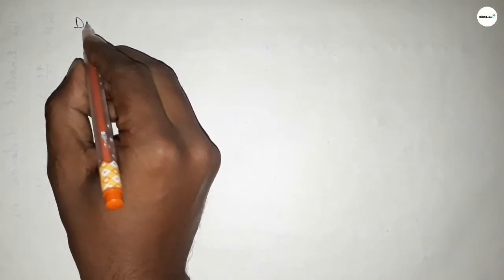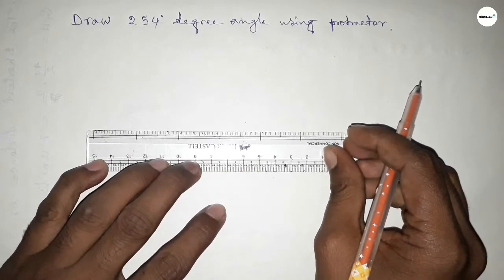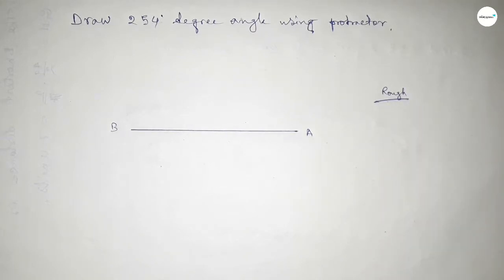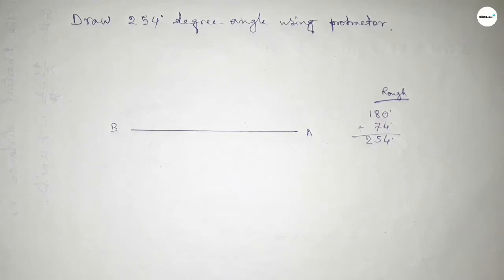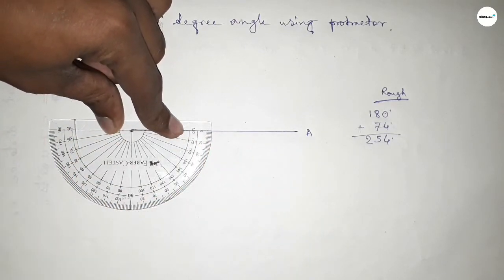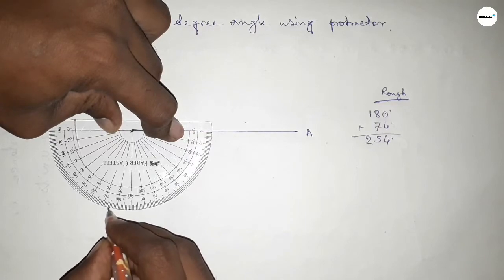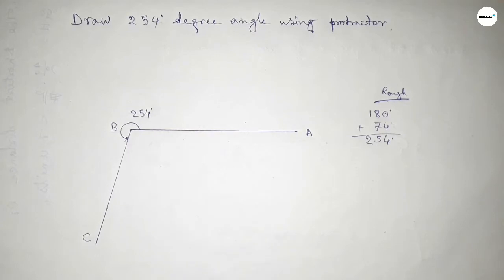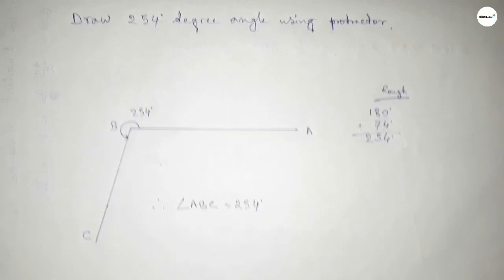How to draw 254 degree angle using protractor. shsirclasses.